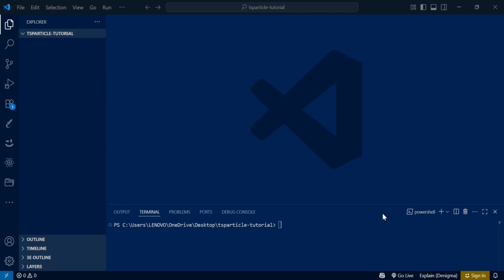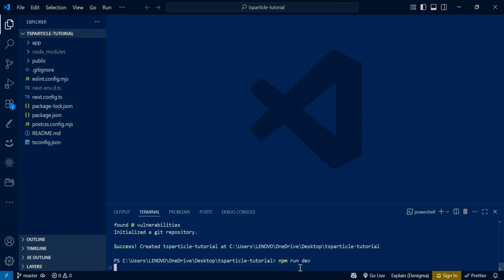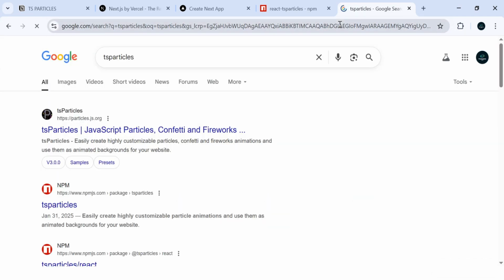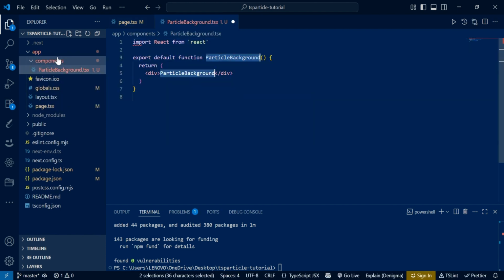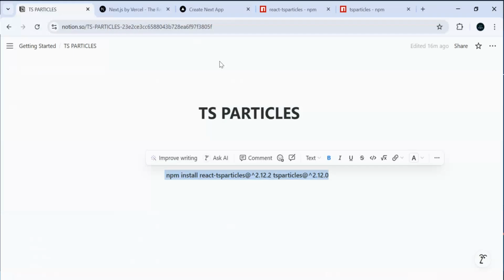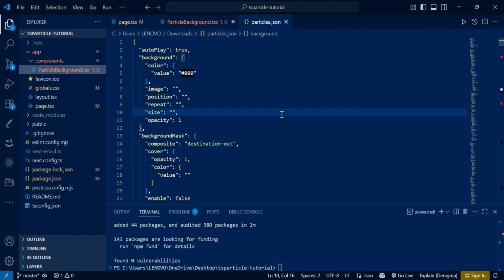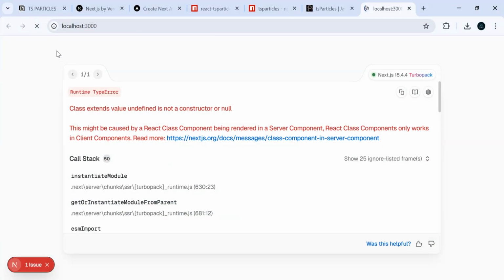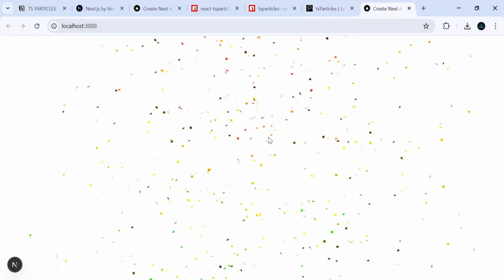How to Add tsParticles in Next.js | Animated Background for Your Website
🚀 Learn how to integrate tsParticles in a Next.js project to create a beautiful, interactive, and animated particle background for your website. This step-by-step tutorial is beginner-friendly and perfect for developers looking to enhance their UI/UX with modern visual effects.

In this tutorial, you’ll learn:
✅ How to install tsParticles in Next.js
✅ How to configure particle effects
✅ How to add particles to any page or layout
✅ Custom tips to boost performance and design

💡 tsParticles is a lightweight and highly customizable particle library perfect for React, Next.js, and other JavaScript frameworks.

📁 Tech Stack: Next.js, React, tsParticles, TypeScript
📸 Created by Hurricane Web

Next.js + tsParticles Tutorial | Create Stunning Particle Background Effects
Integrate tsParticles with Next.js (2025) | Step-by-Step Guide
tsParticles in Next.js Made Easy | Add Interactive Particle Effects
Add tsParticles to Next.js App | Eye-Catching Background Animation
Next.js tsParticles Integration Tutorial 2025 | Add Particle Effects
Animated Particle Background in Next.js using tsParticles (Beginner Friendly)
Next.js Website Enhancement with tsParticles | 2025 Dev Tutorial
Boost Your Next.js UI with tsParticles | Easy Particle Integration
Next.js + tsParticles 2025 | How to Create Animated Backgrounds